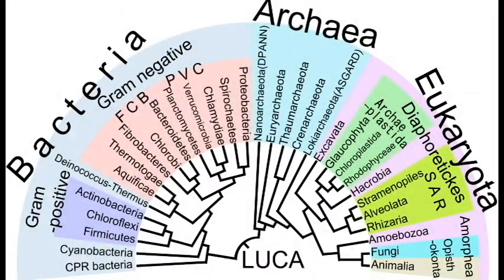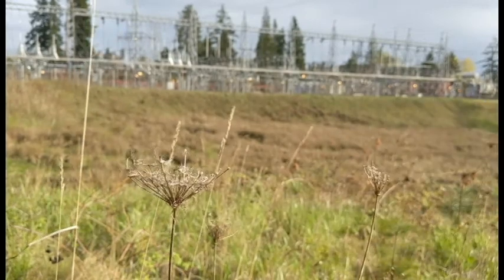Video Project Final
For WSU COM 561